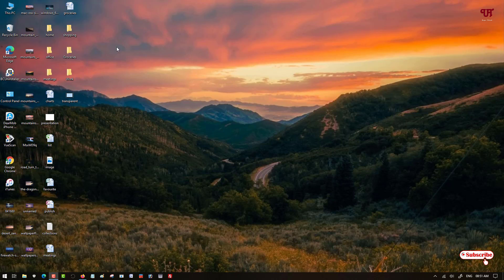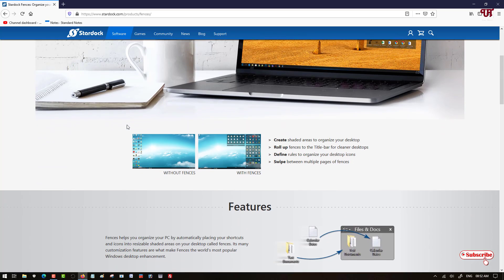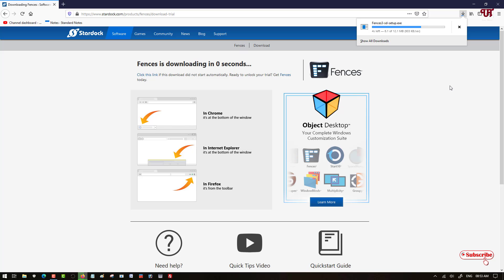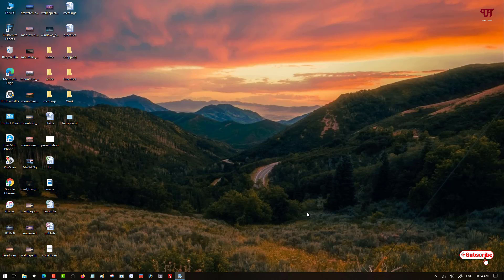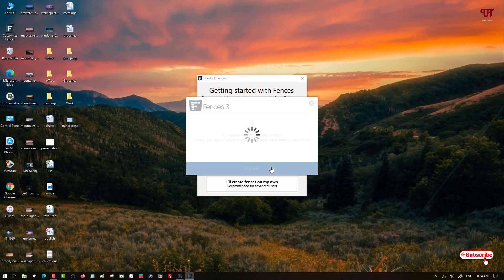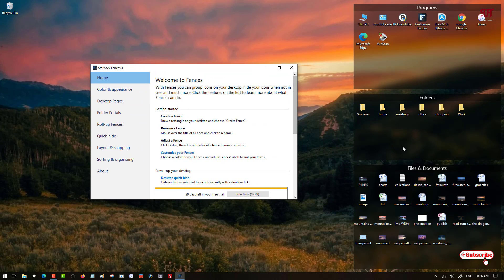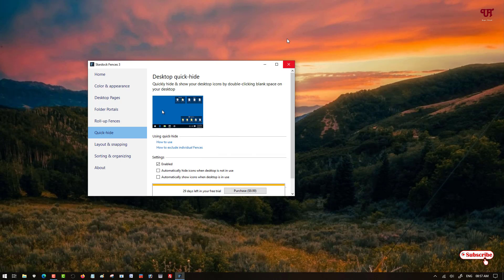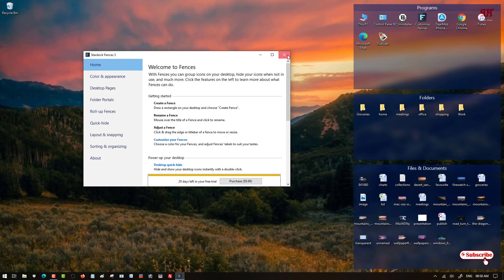How to make all Windows Desktop Icons, Files, Folders arranged automatically in respective groups ?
This video tutorial is all about How to make all Windows Desktop Icons, Files, Folders arranged automatically in respective groups.